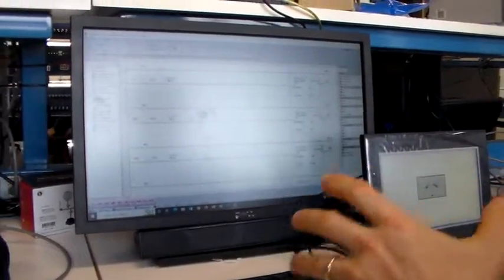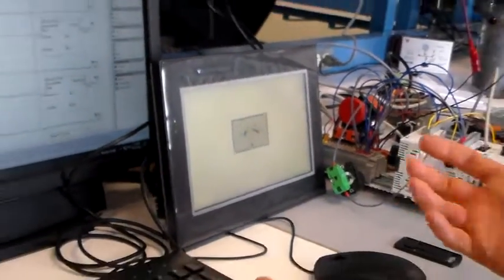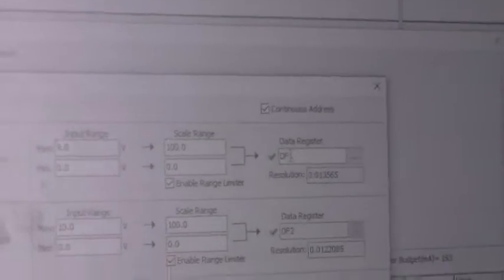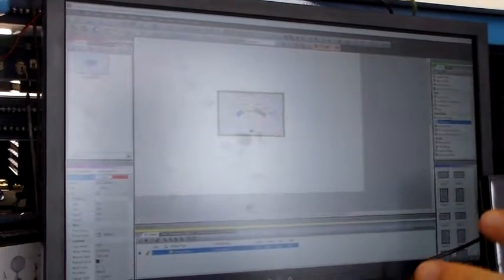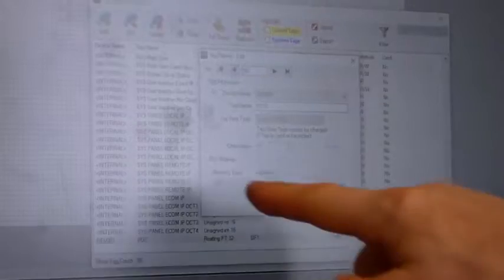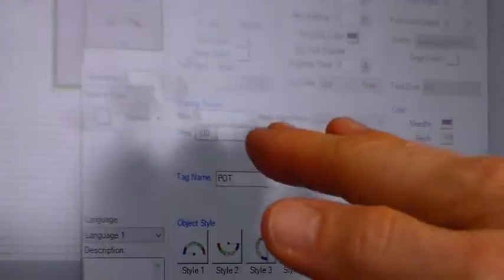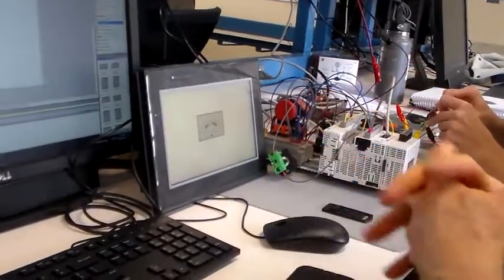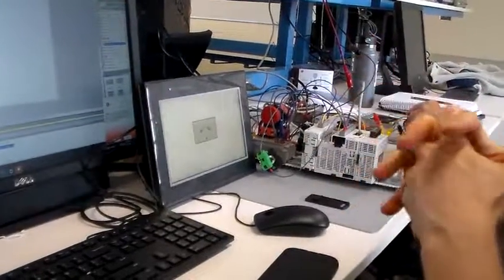PLC/HMI system monitoring an analog voltage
A brief demonstration of a PLC/HMI system monitoring the position of a potentiometer wiper (providing a 0-9 VDC analog signal).